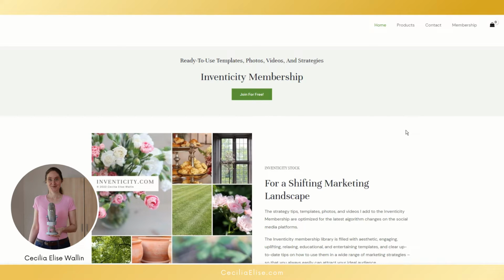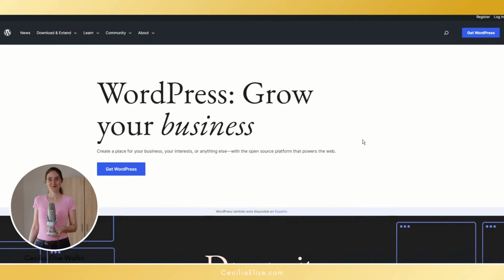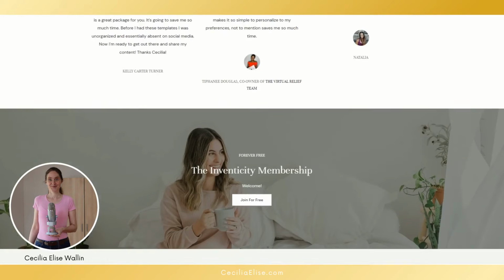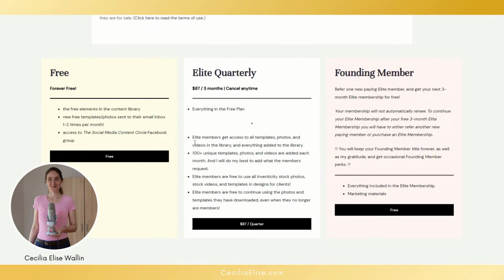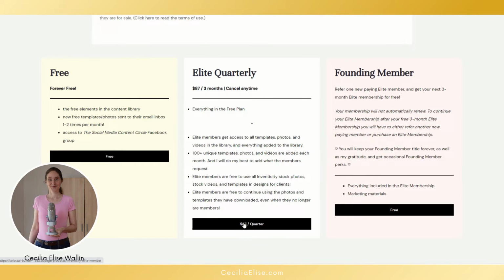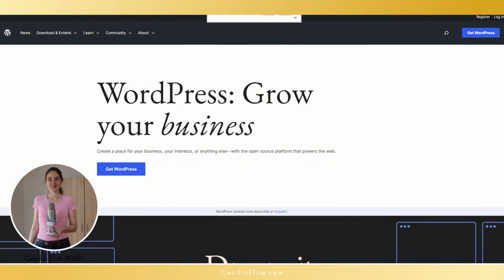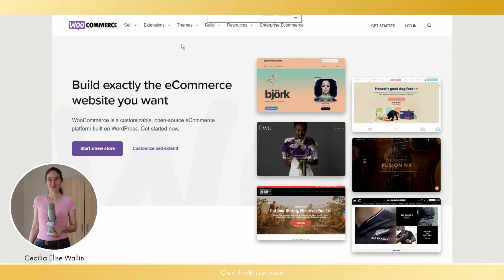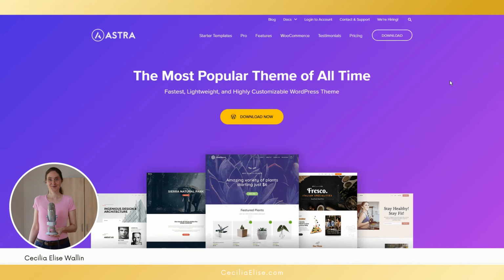How to Make Money Online | How to Build a Membership Site for Free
In this video, I will show you how to make money with a membership site, and how to build a membership site with free WordPress plugins.

My membership site is built with:

WordPress
WooCommerce
ConvertKit
Astra
Ultimate Member

Cecilia